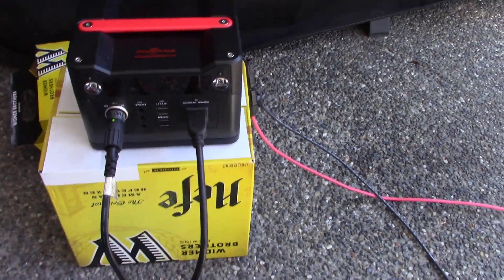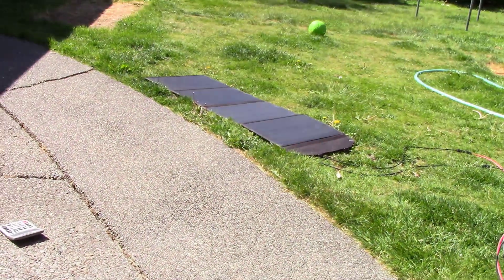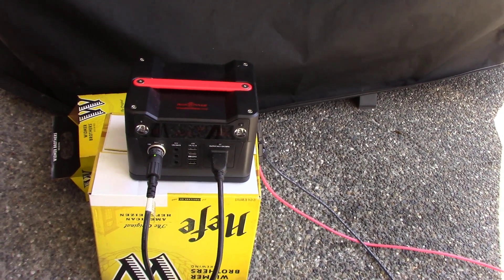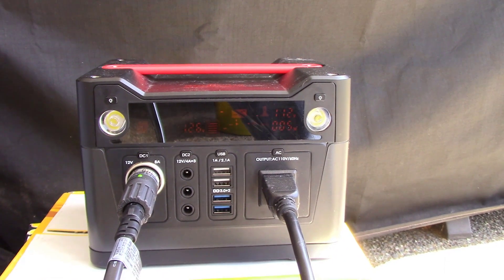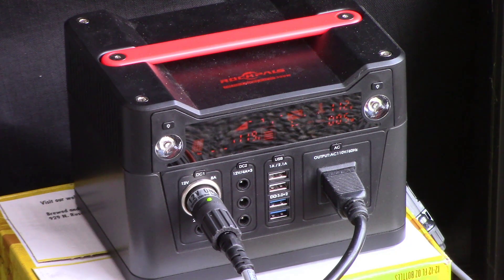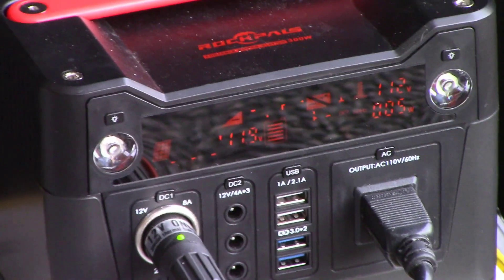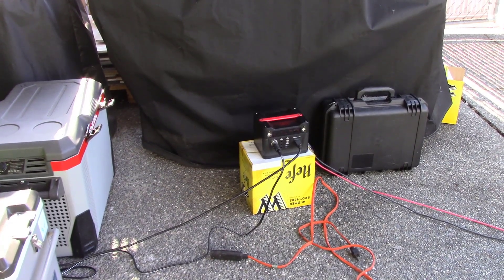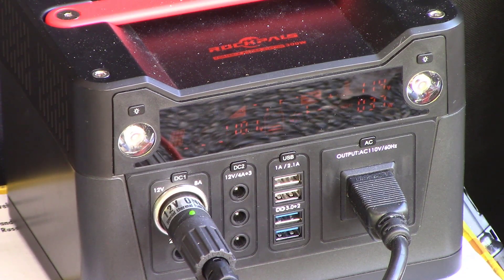Rockpals 300W Portable Power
Rockpals solar generator using solar panel as charger..